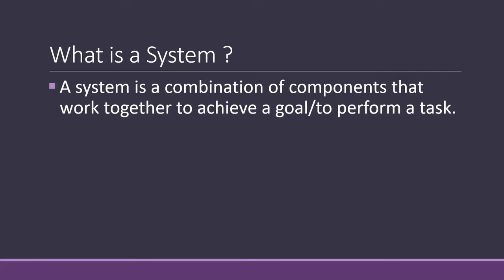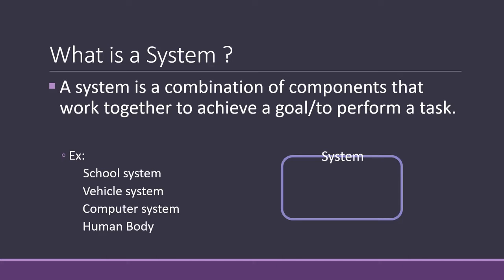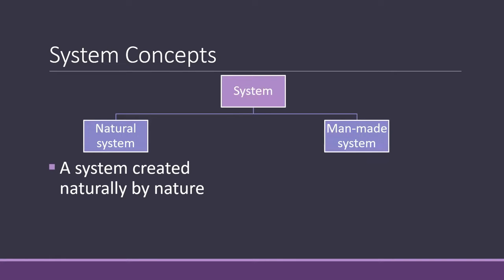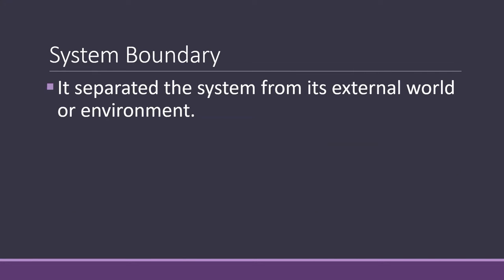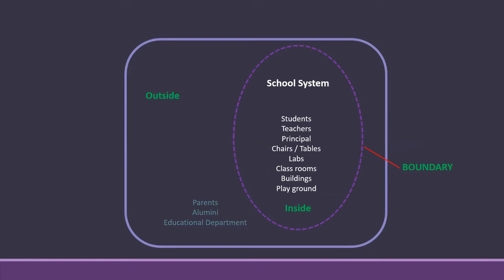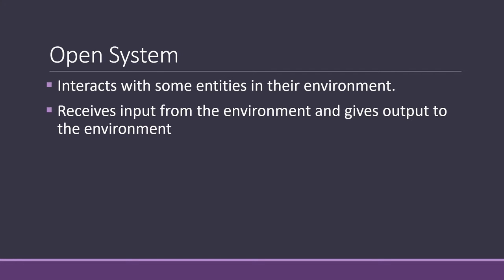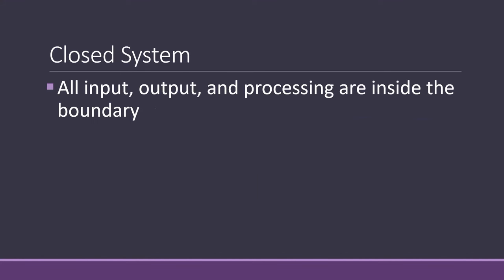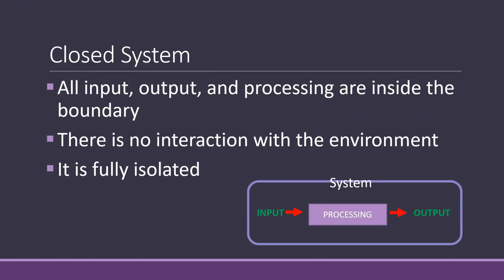IS #1 : AL ICT Unit 07 | Information systems : Systems